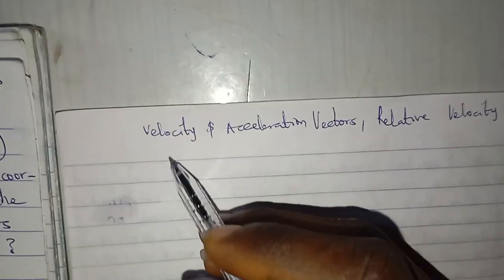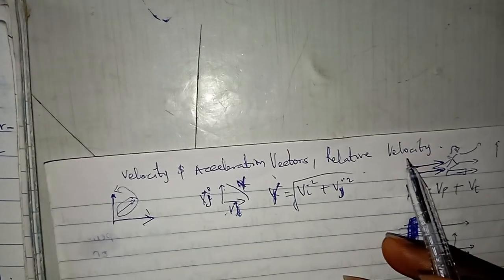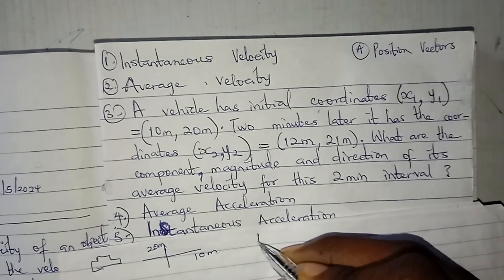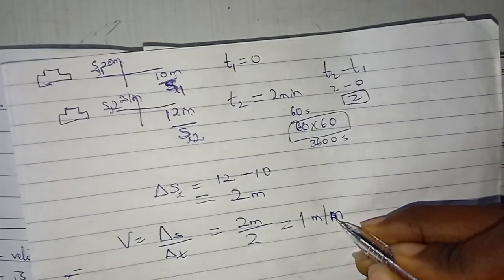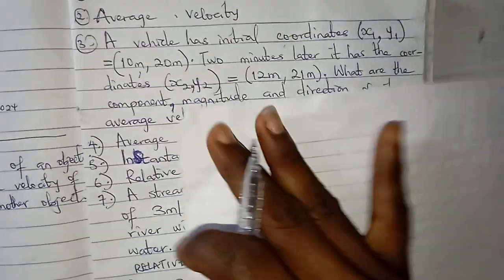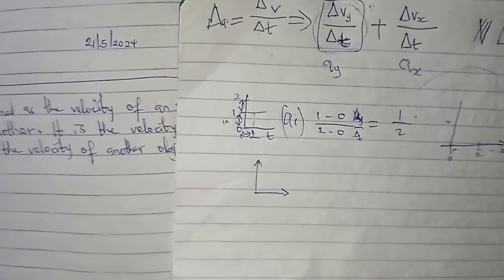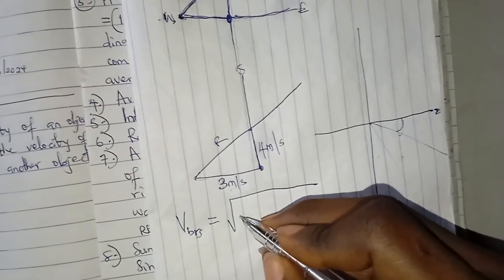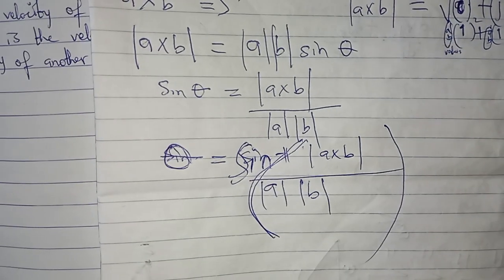Relative Velocity, Velocity Vector, Acceleration Vector + Vector Multiplication Summary (Formulas)